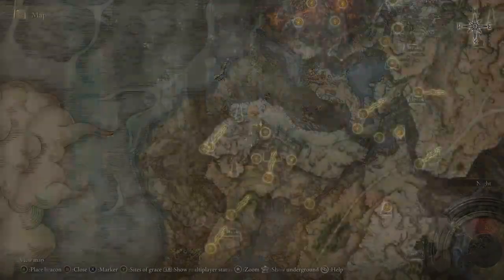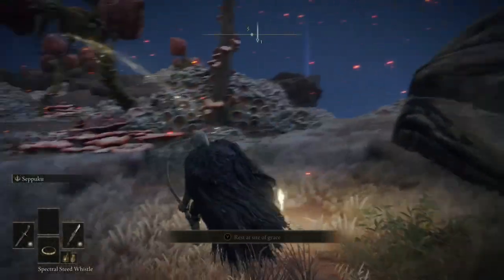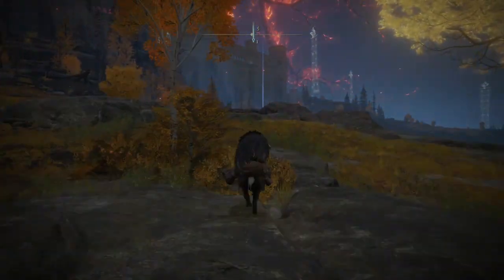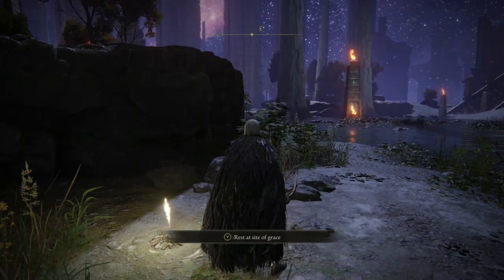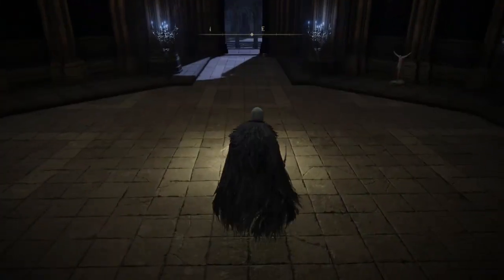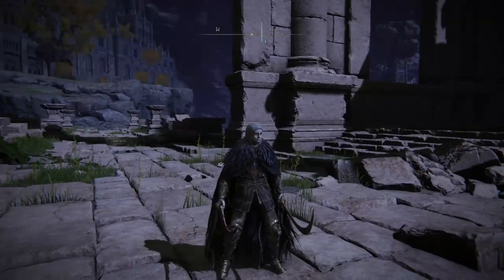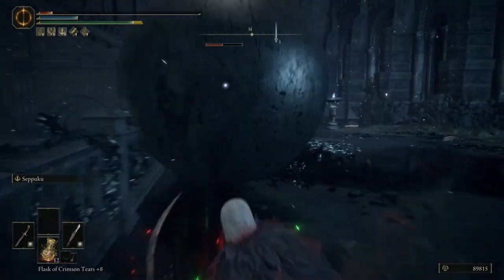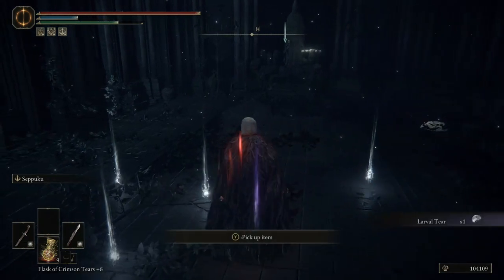Elden Ring All 18 Larval Tear Locations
This Walkthrough guide will show you the locations of all the 18 LARVAL TEARS in Elden Ring and how to get them. Larval Tear are Key Items in Elden Ring. Larval Tears are a material needed by Rennala to grant rebirth. This guide will show you the location of every Larval Tear in Elden Ring.